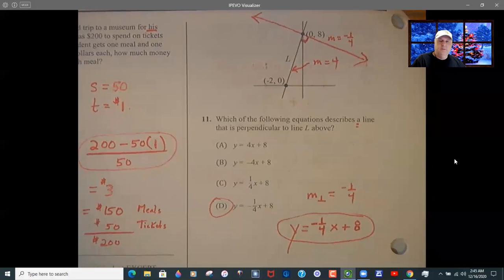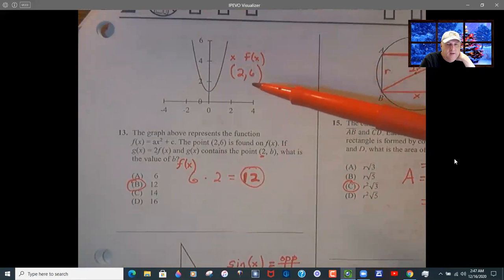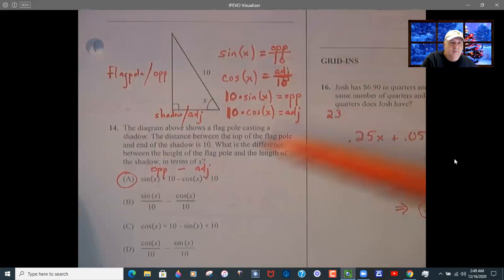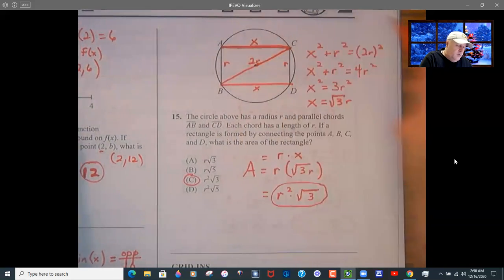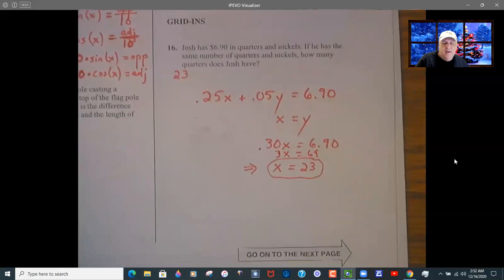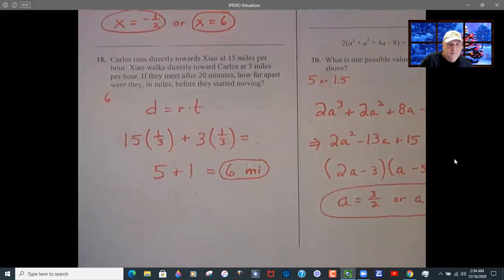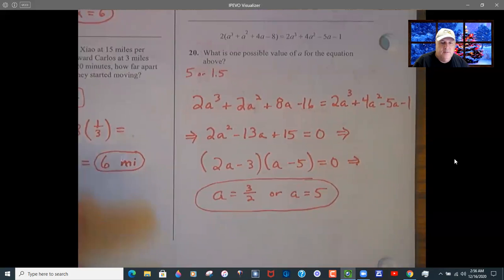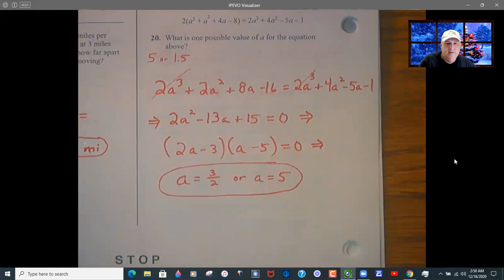SAT Practice Test #2-Math No Calculator-Problems 11-20